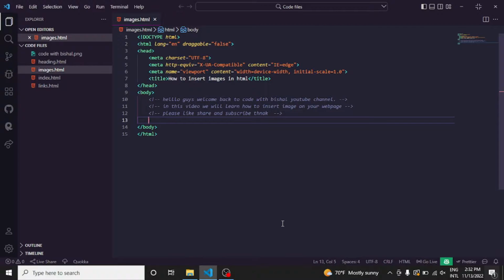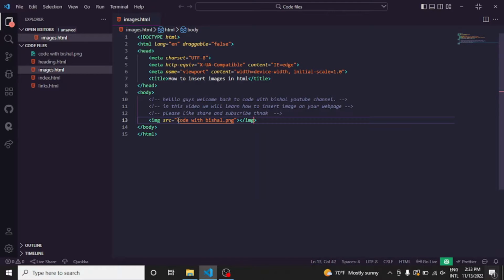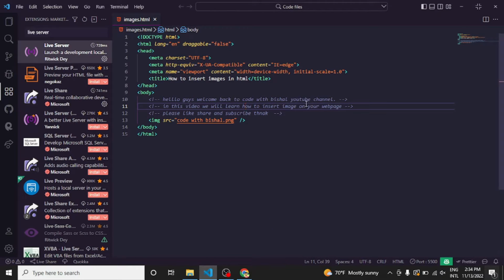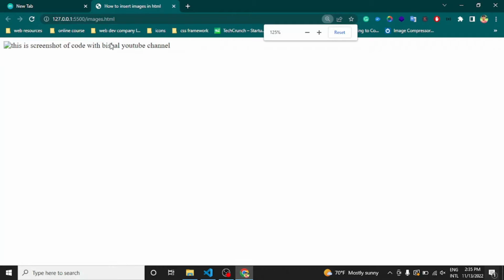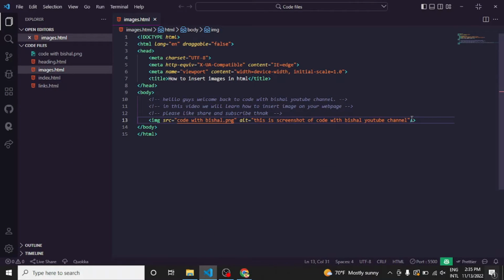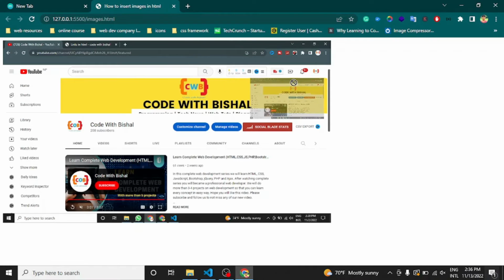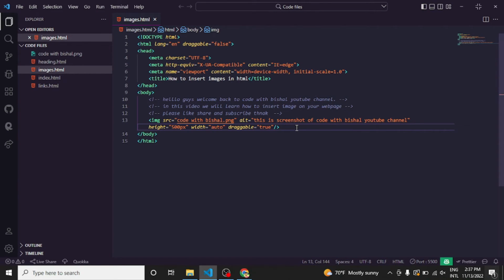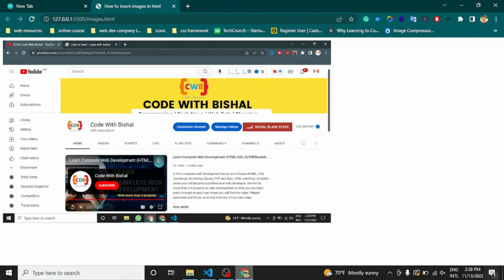How to Insert Images in html | code with bishal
in this video we will understand how to insert images in html on your web page. We can easily insert images in html by using img tag. write your source file inside src attributes so that it will load image from source and displays it on web page.

Topice covered:
how to insert image in html using notepad step by step
insert image
images in html
html
basic html
learn web development
complete web development course free

Learn web development, html, beginner friendly course, learn php in 2023, complete web development course for free,  learn javascript, learn sql, how to make websites